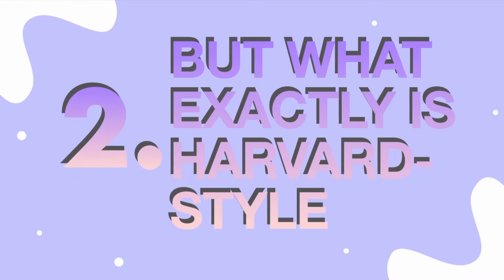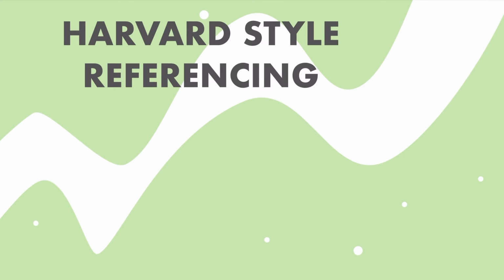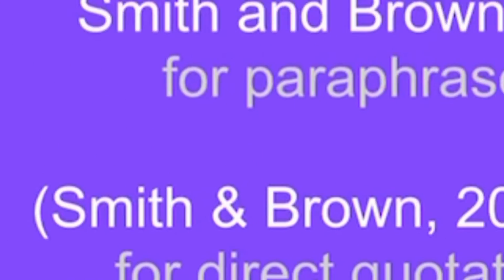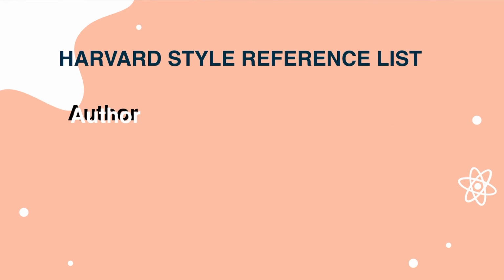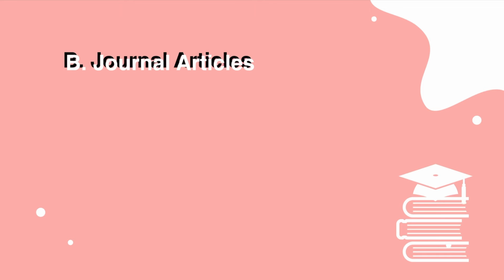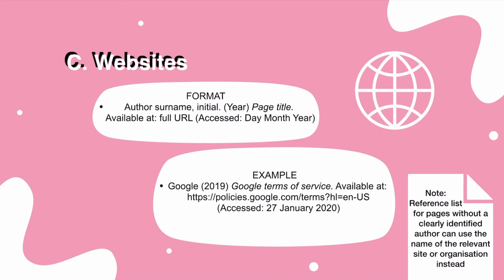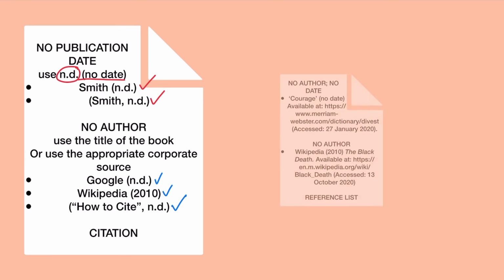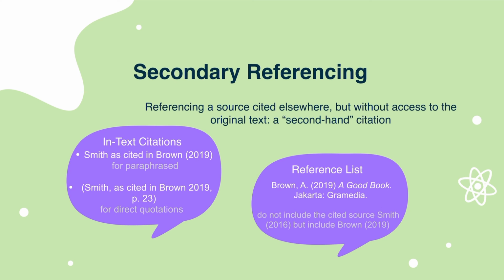ALL YOU NEED TO KNOW ABOUT HARVARD STYLE REFERENCING IN 6 MINUTES